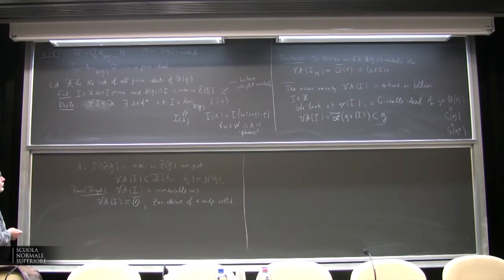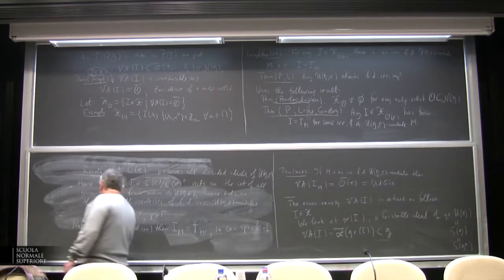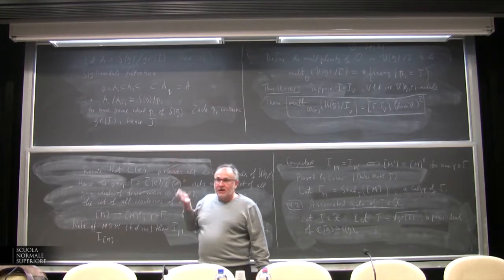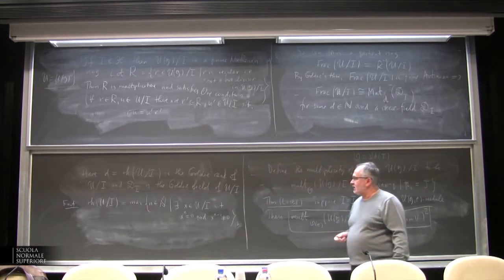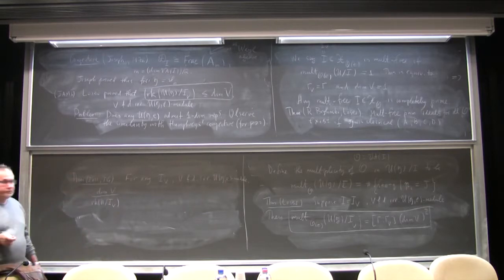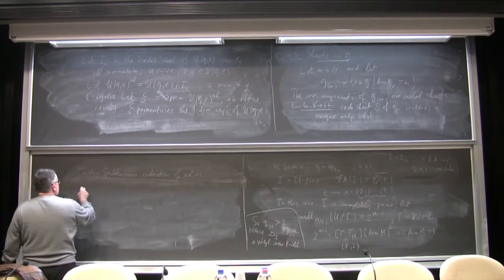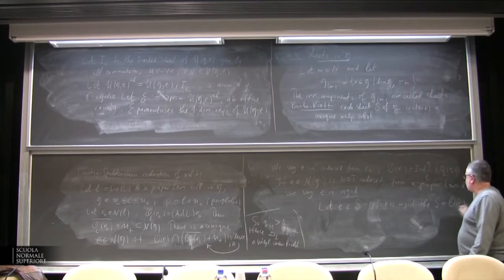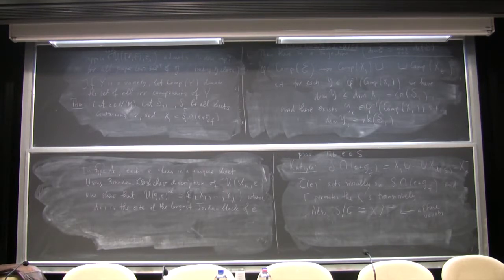Alexander Premet, Lecture VI - 6 February 2015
Alexander Premet (University of Manchester) - Lecture VI

Let G be a simple algebraic group over ℂ with Lie algebra 𝔤 and let e be a nilpotent element of 𝔤. The aim of this lecture course will be the interplay between finite dimensional irreducible representations of the finite W-algebra U(𝔤,e) and primitive ideals of the universal enveloping algebra U(𝔤) whose associate variety coincides with the Zariski closure of the adjoint G-orbit of e. Some applications to the representation theory of the modular counterpart of 𝔤 will also be discussed.